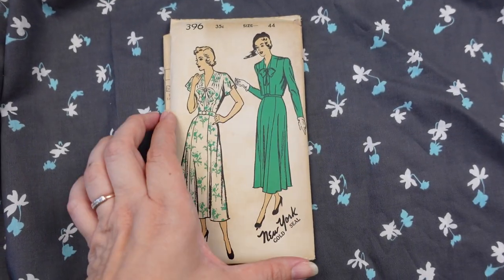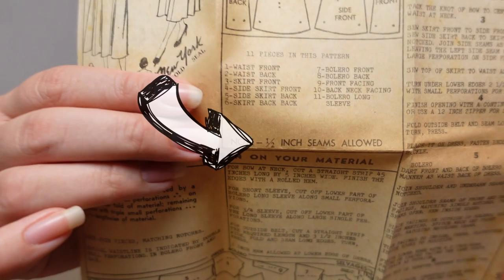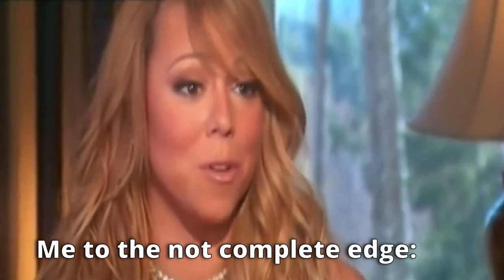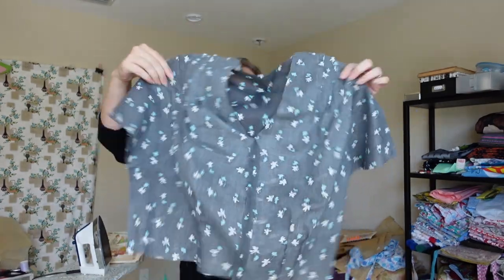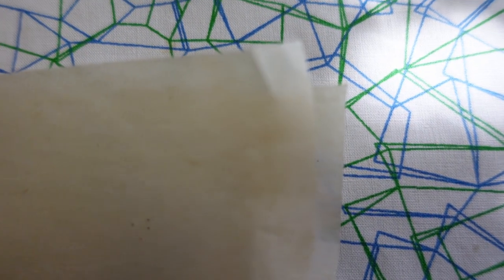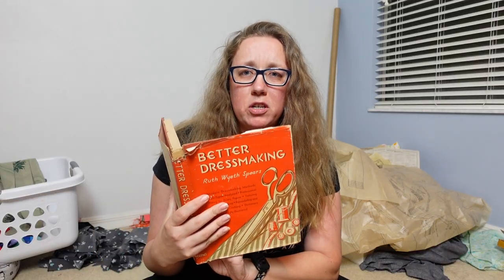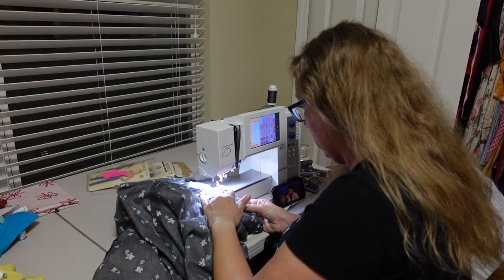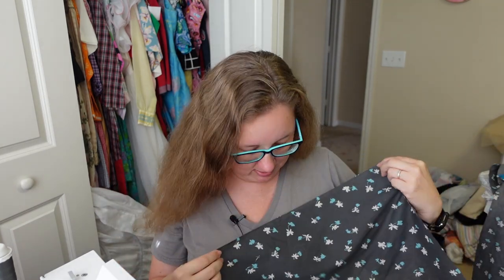I made a 1940's dress using a vintage PLUS SIZE pattern || 1940's Friendsgiving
Using a plus size pattern, NAY, using a VINTAGE plus size pattern. That's right y'all, I busted out one of my personal patterns for this week's video. I used New York 396 with a Bust of 44" to make vintage 1940's Dress. This dress was made with vintage 1940's (or early 1950's) fabric, a deadstock metal zipper and a lots of cursing.

My friends Sewrena and Drew Haydin Keelin invited me to be a part of their 1940's Friendsgiving (and yes, this video was supposed to go up in November) and I was thrilled. Despite some setback provided by technology and my desire to try new sewing techniques, I was finally able to finish the dress!

Pattern: New York 396, Bust 44"
Fabric: 35" width 1940's cotton
Zipper: 14" black metal zipper from the 70's

Want to send me a letter:
Stephanie Canada

Wardrobe: Disney and random tees, then me made

0:00 Is it still November?
1:12 The stuff and a cautionary tale
5:13 She actually BASTED something?
10:19 OOPS... now it is December
13:17 Finishing it up
15:48 The Reveal
16:58 Granny core I guess??